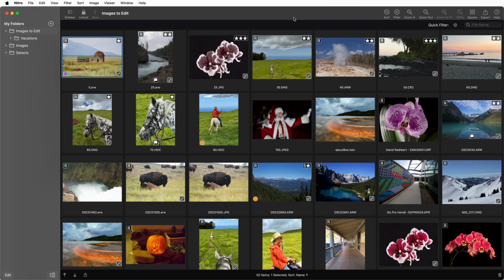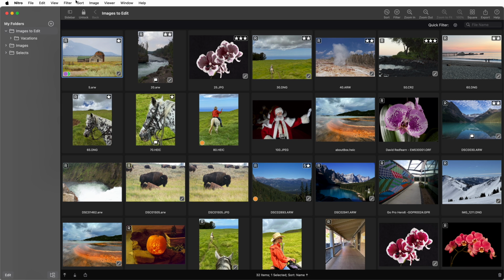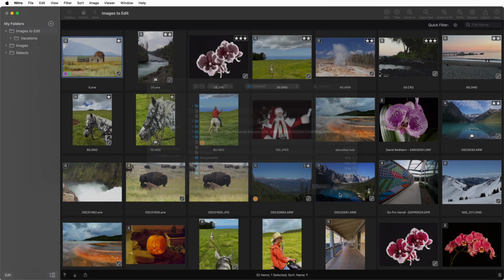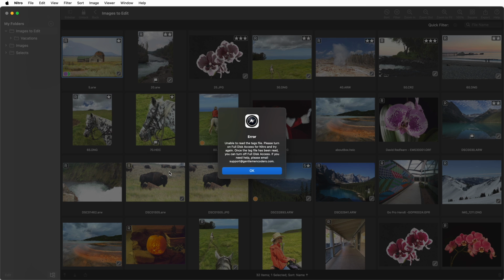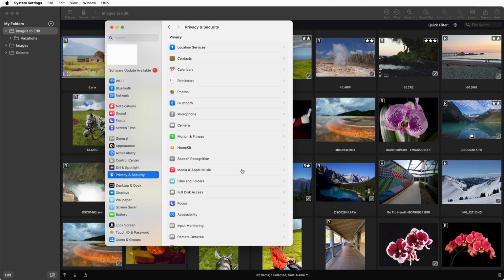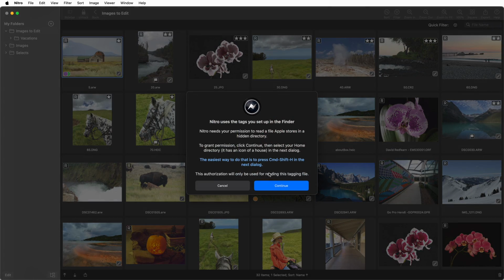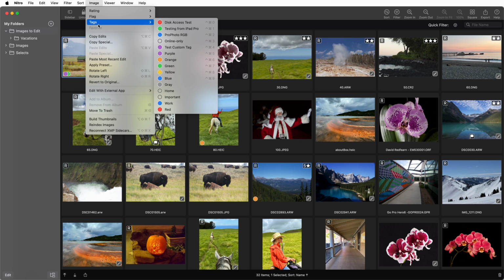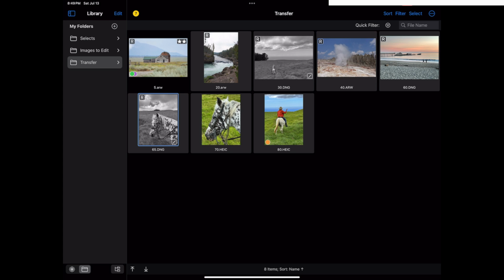Tagging files with Nitro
Learn how to apply Finder tags to files using Nitro for Mac. The video also includes some information on how tags can be viewed (but not edited) on Nitro for iOS.

Nitro is designed for every photographer and every photograph. No subscription signup, no nonsense. Requires macOS Ventura or later. Nitro has exceptional integration with macOS, including the most control over Apple’s RAW decoder. Its combination of flexible storage options, camera support, and editing tools is unmatched by any app. If you liked Aperture or RAW Power, you’ll love Nitro.